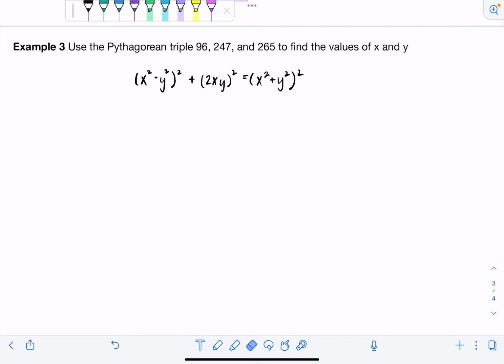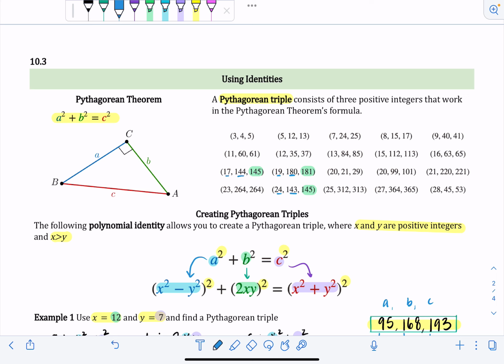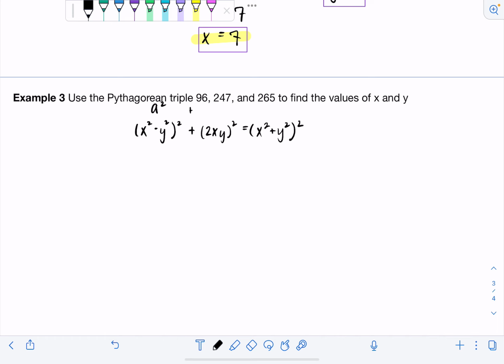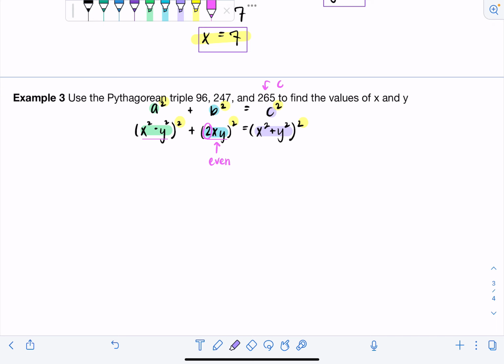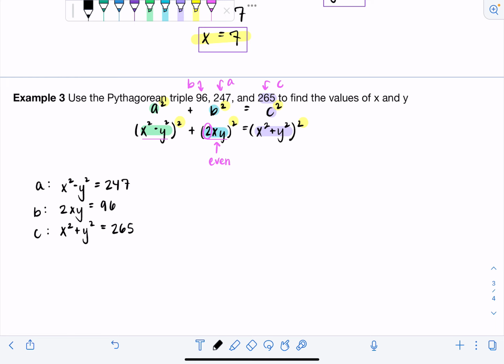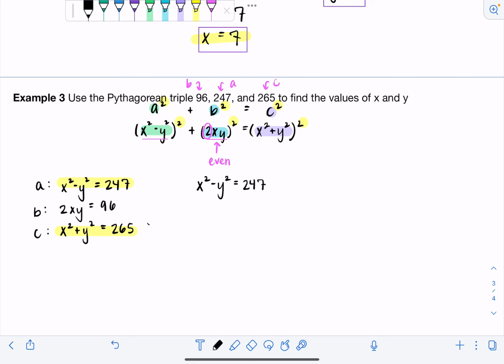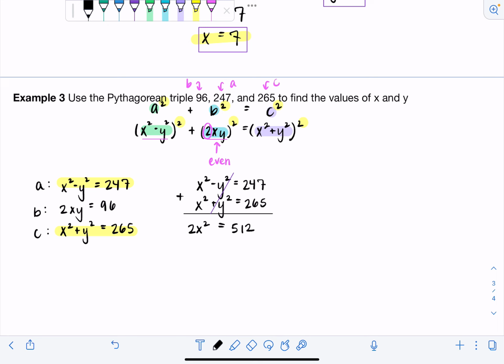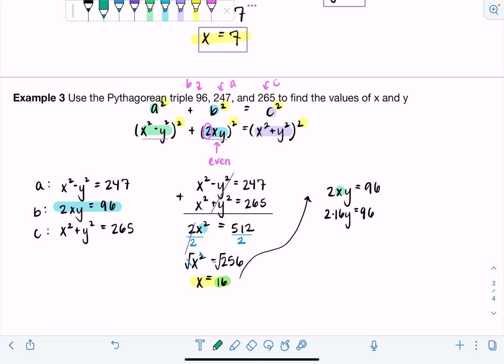Algebra 2 10.3 Extra Example